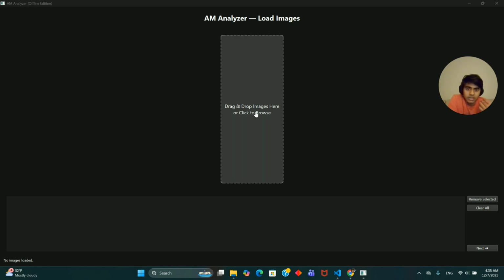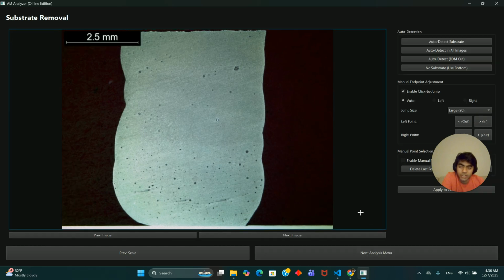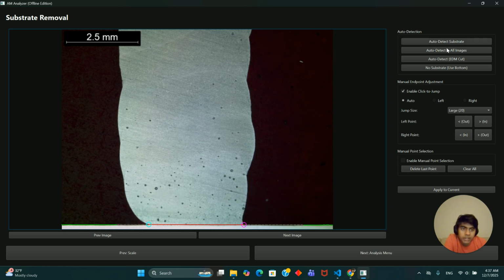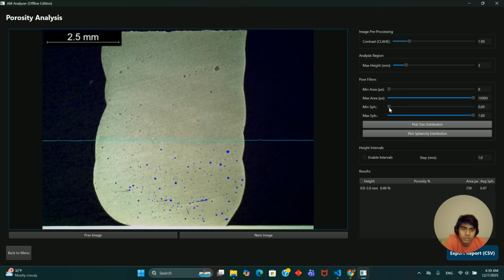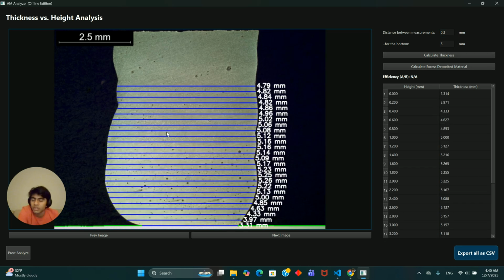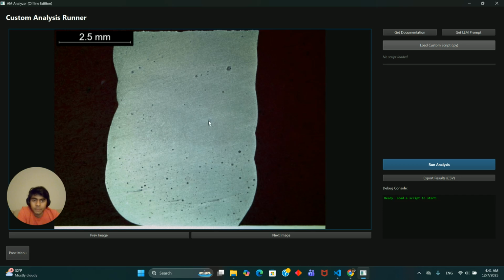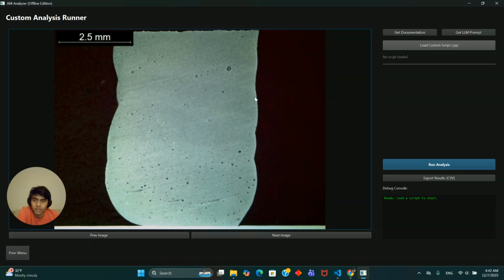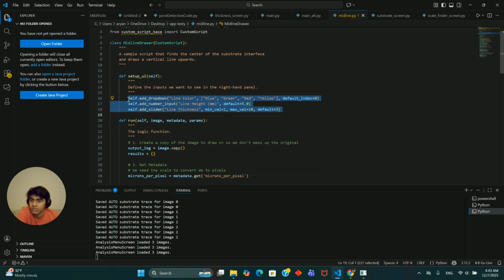Demo of AM Analyzer tool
Here is a demo of a tool I developed to analyze microscope images of additively manufactured samples